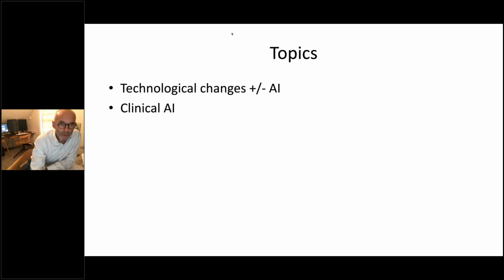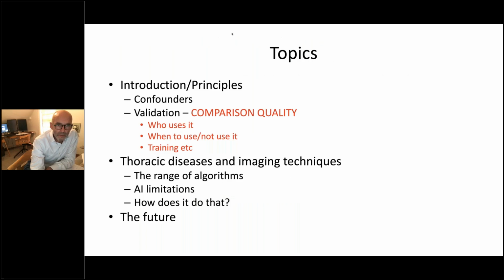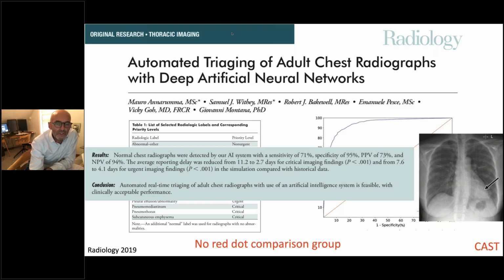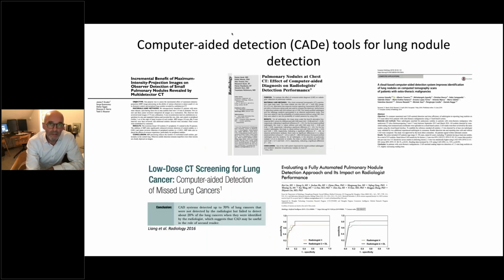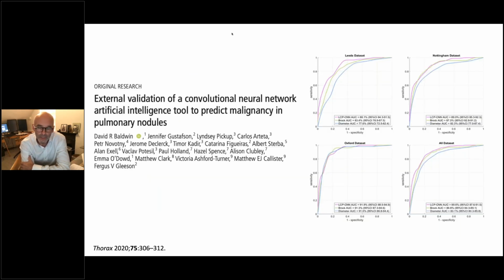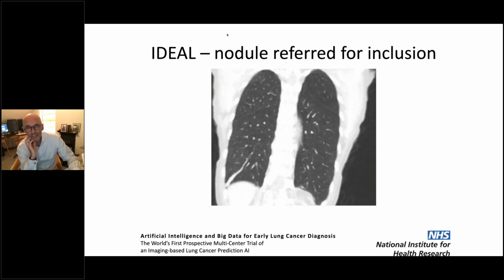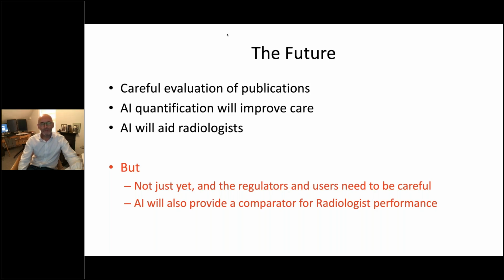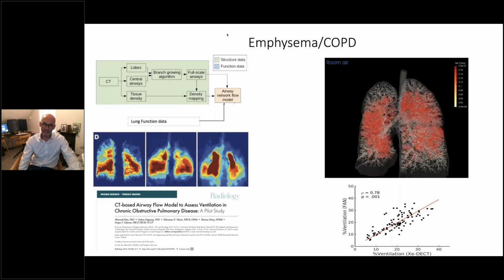6. The implementation of AI in Radiology - Fergus Gleeson (NCIMI)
Benchside to Bedside: the implementation of digital pathology into routine practice - Thursday 9 September 2021

Prof Fergus Gleeson (Professor of Radiology, Consultant Radiologist, Oxford University Hospitals NHS Trust  and Director of NCIMI) presents on, "The Implementation of AI in Radiology. Ready for the big time?"